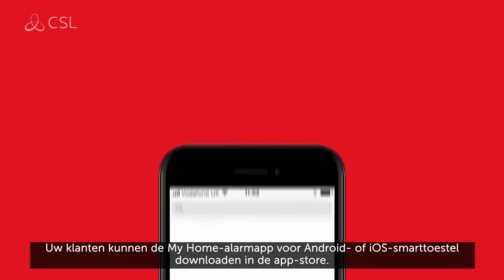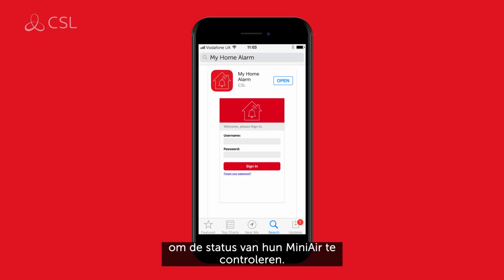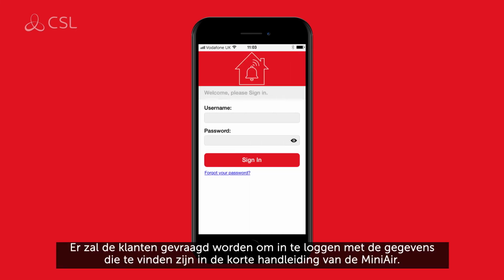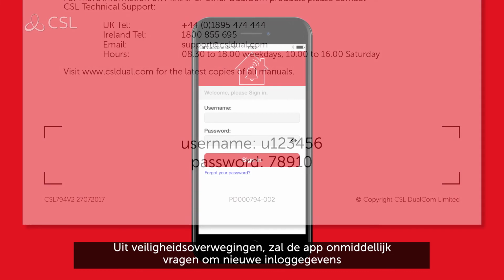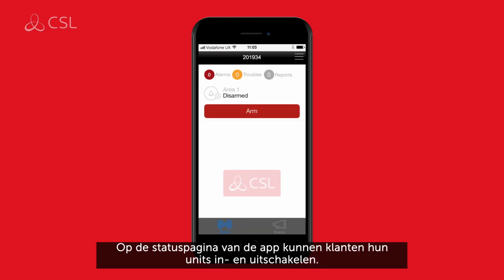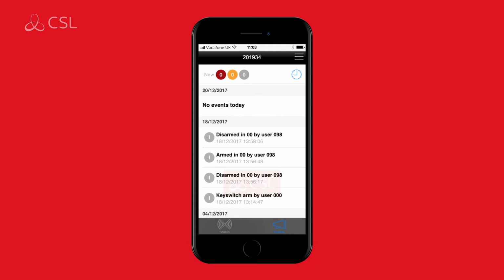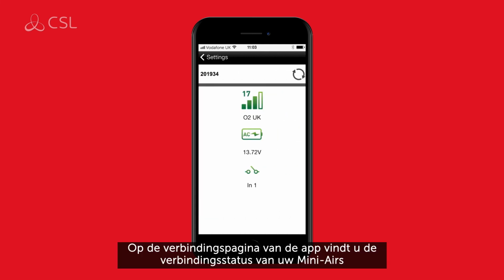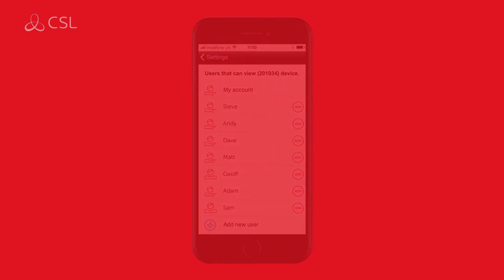MiniAir Installatie Video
DualCom MiniAir maakt gebruik van alle mobiele netwerken via onze WorldSIM om een alarm te versturen van het beveiligde object naar de smartphone of naar een Particuliere AlarmCentrale (PAC) voor professionele opvolging.